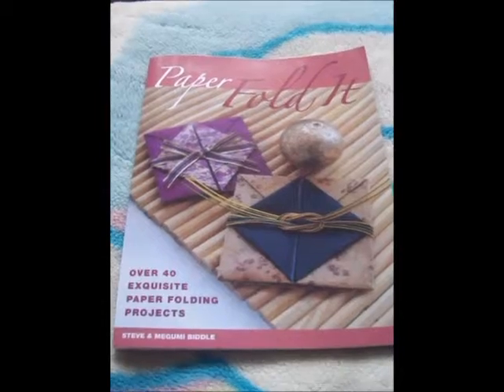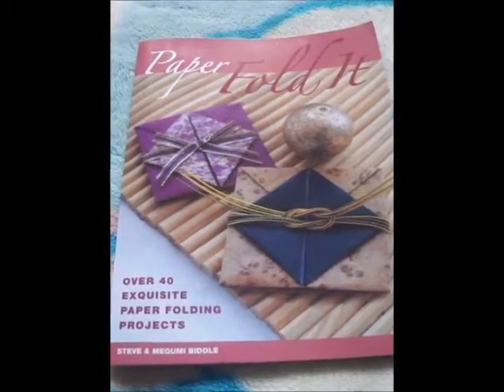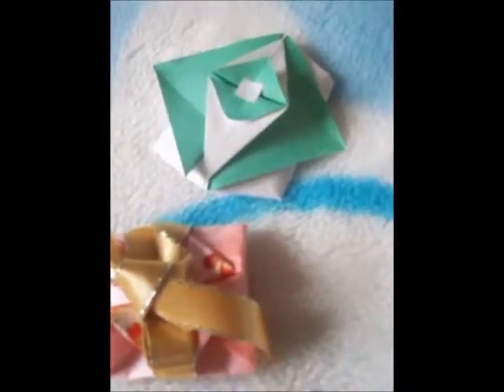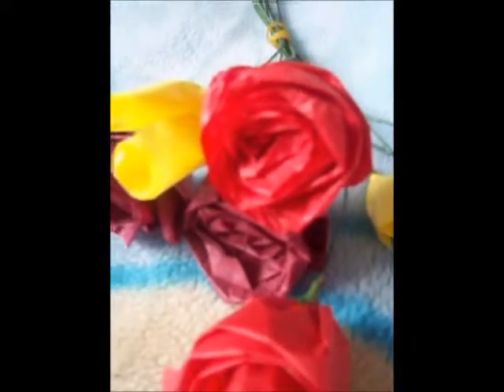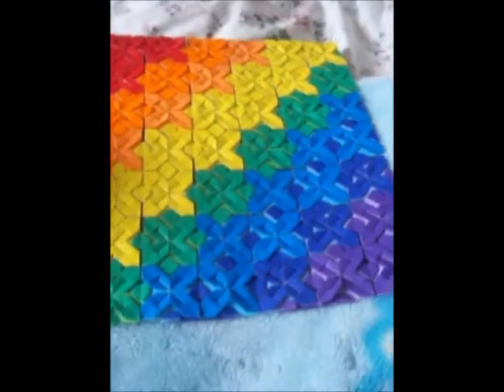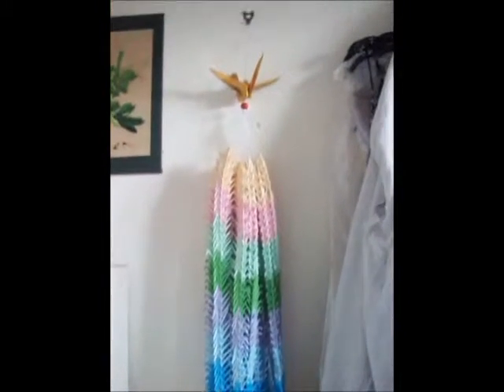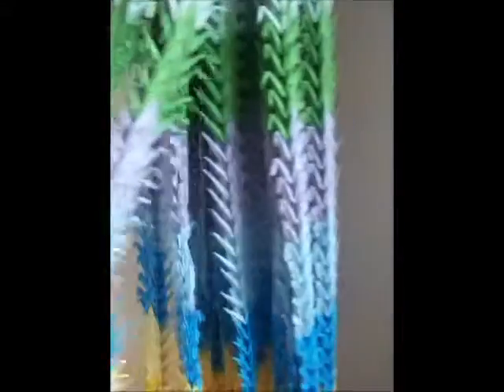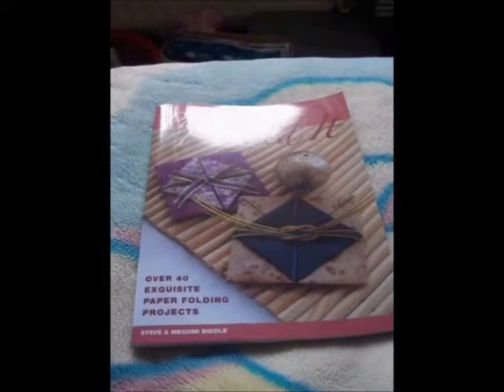Showcase: Paper Fold It book and projects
Excuse the shaky camera and voiceover quality. I literally didn't do too much editing this time. I'll do better next time. *bows head*

Thought I'd show off this book and some projects from it. It's fabulous. X3

I'm getting into 3D origami now, so I'll definitely be showcasing stuff on that topic.